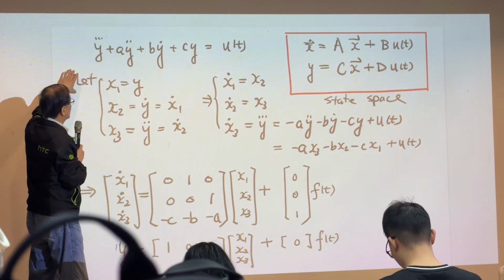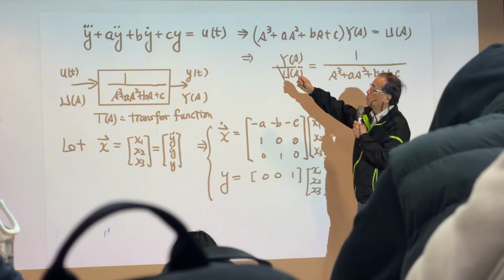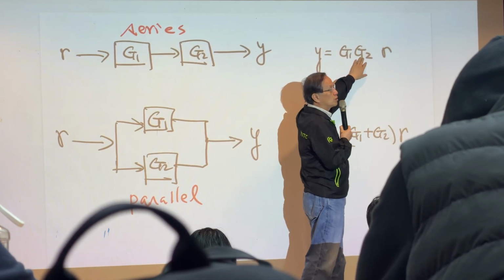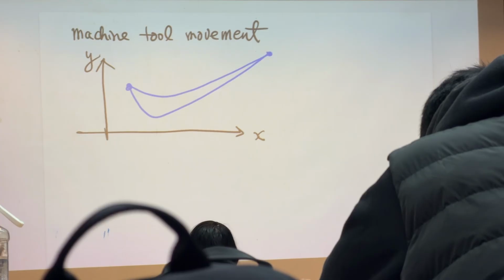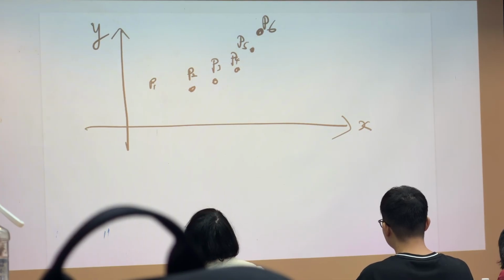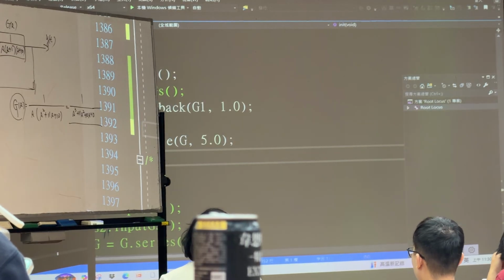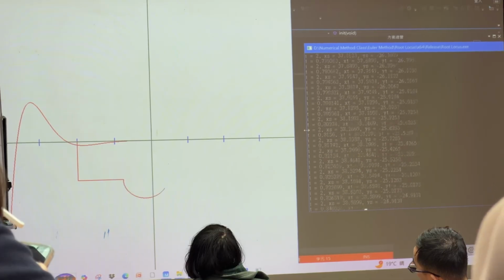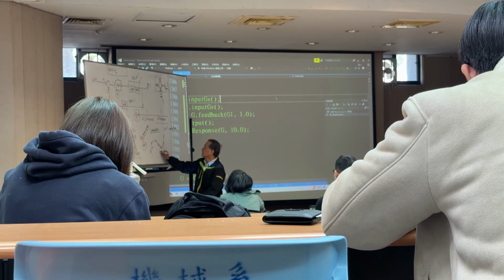數值方法2025/12/09